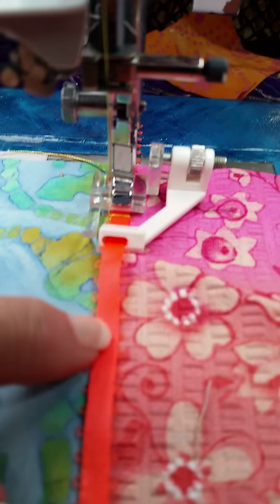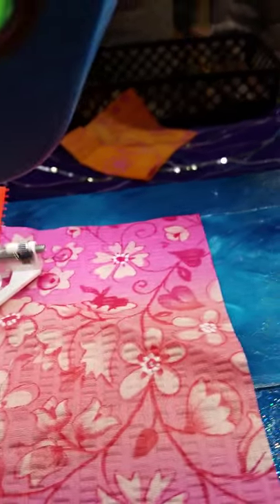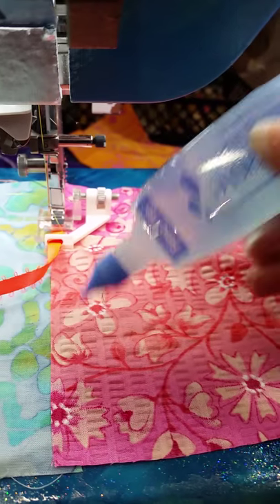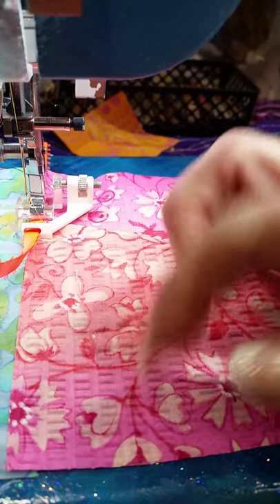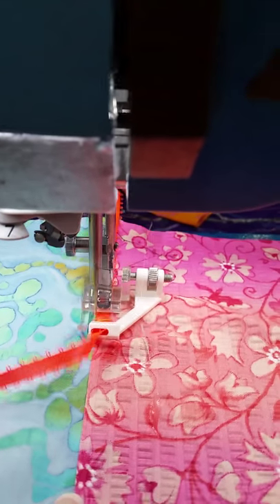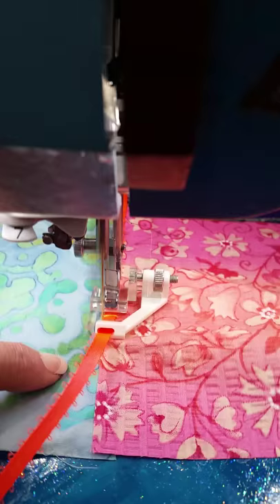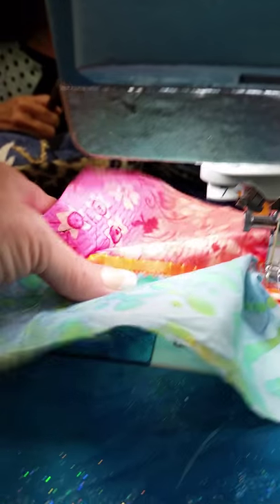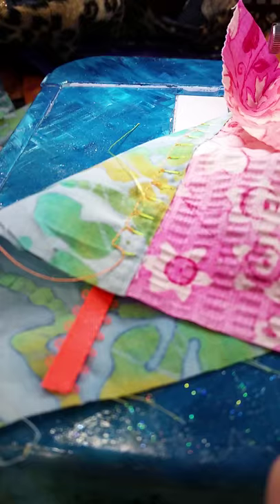Sewing Ribbon using for Crazy Quilting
A quick clip showing the Creative Feet Sequins & Ribbon foot and Liquid Baste, basting glue.